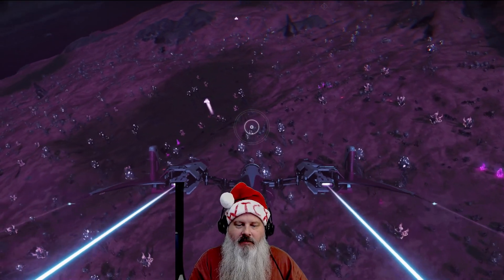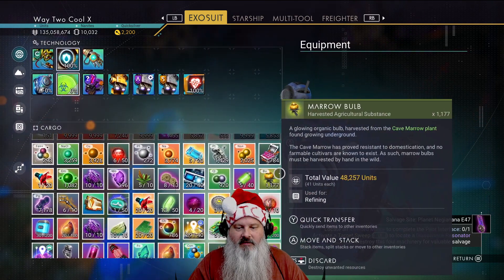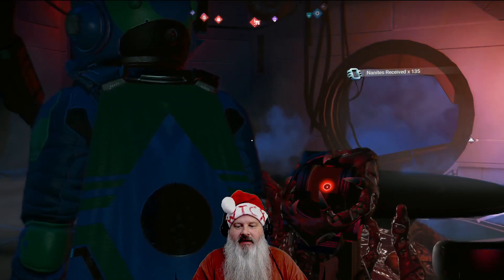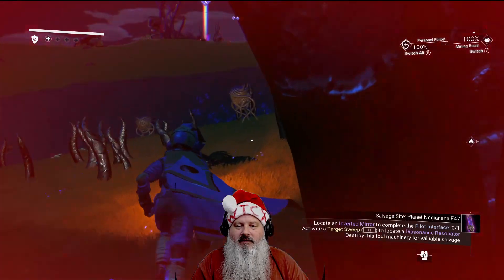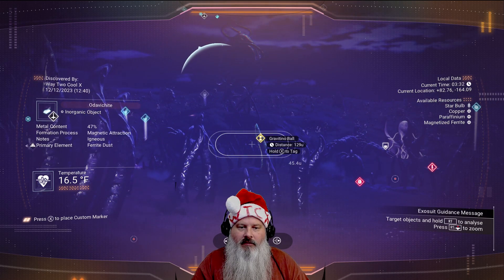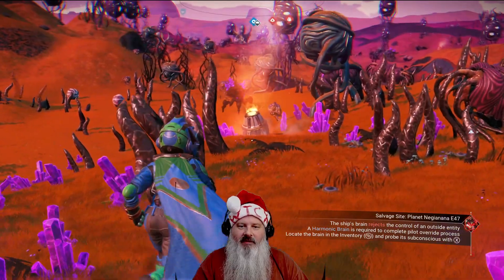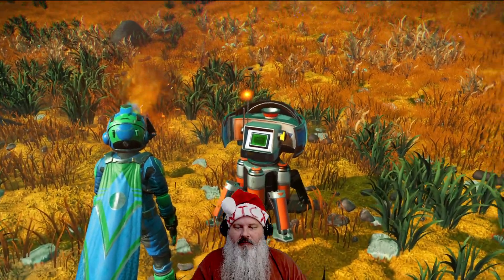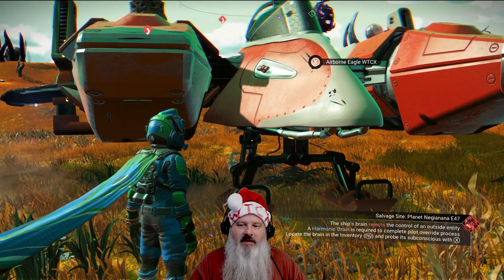Looking for a crashed ship to repair and claim.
WayTwoCoolX
As always, Hold on, Pull those belts tight one more time, and Let's Go RACING!!